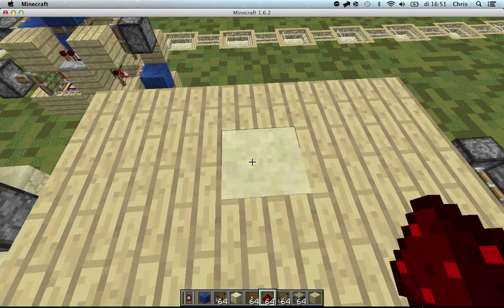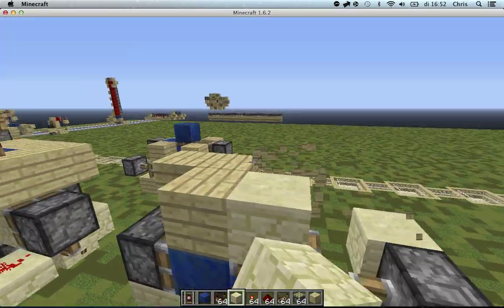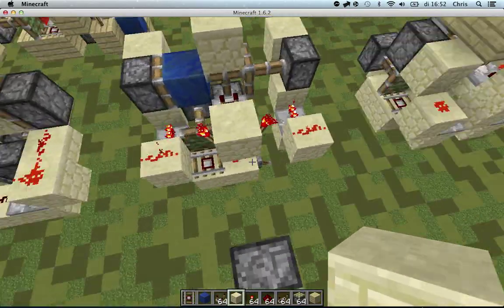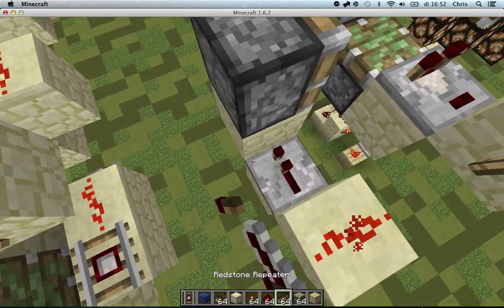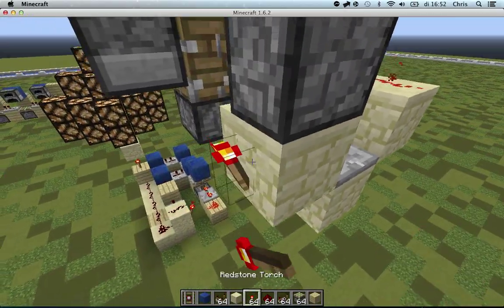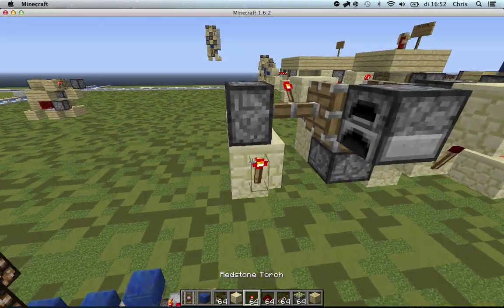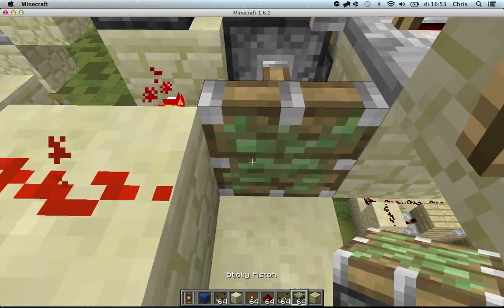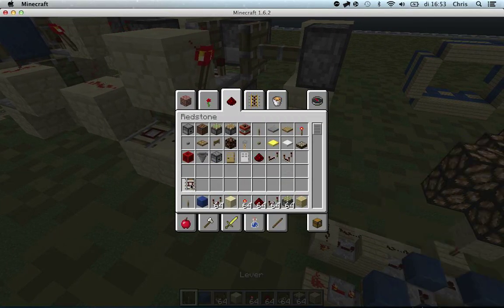BUD-activated Blockswapper (floor)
Today I made this BUD-activated Blockswapper. When you place a redstone or a torch on the block, it swaps to another. The design is 4x4x5 which is 80 blocks which is probably the smallest. This design also works in bukkit (I recorded the video on a bukkitserver)